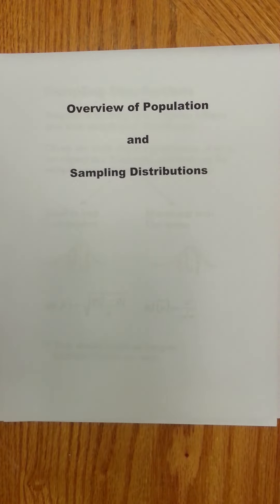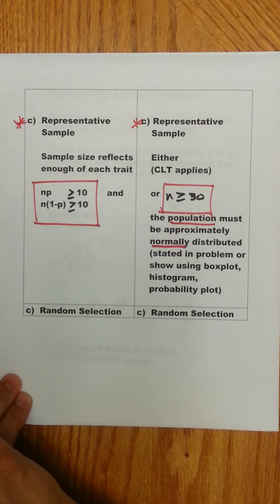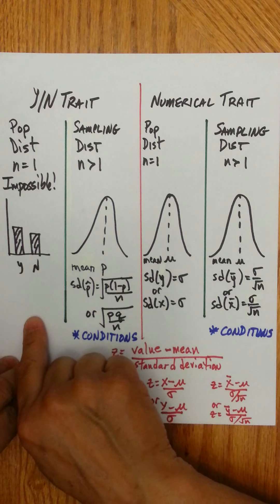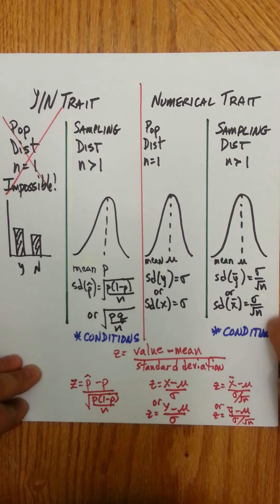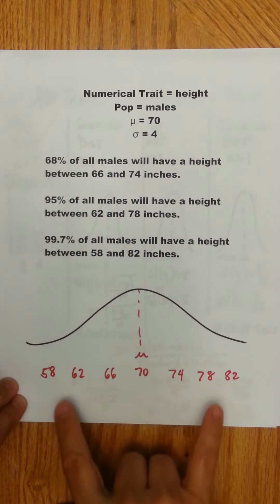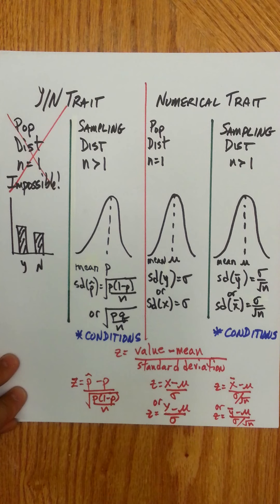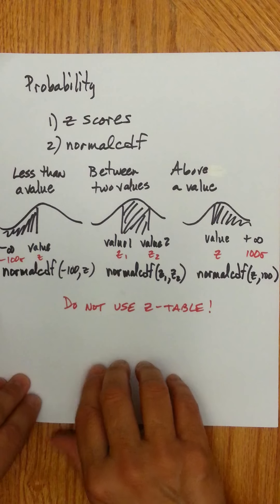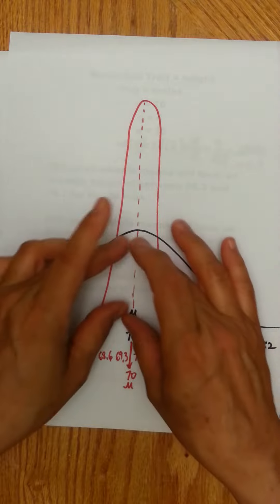Overview of Population and Sampling Distributions